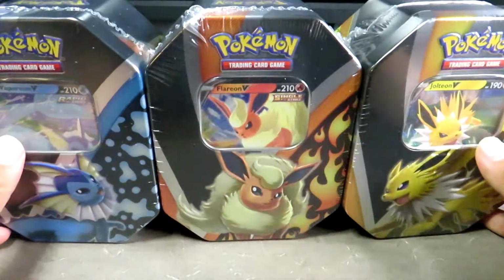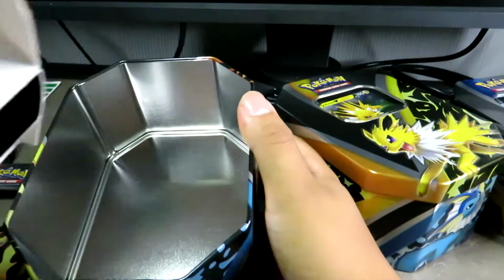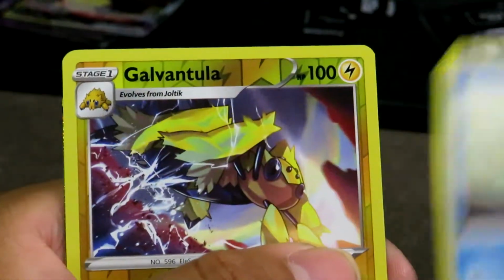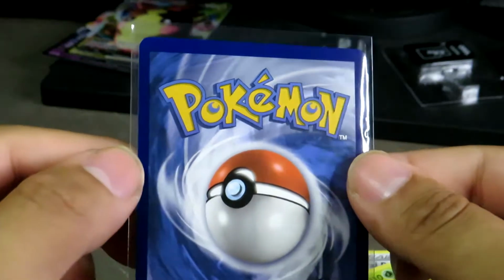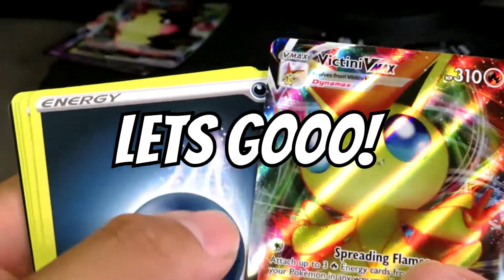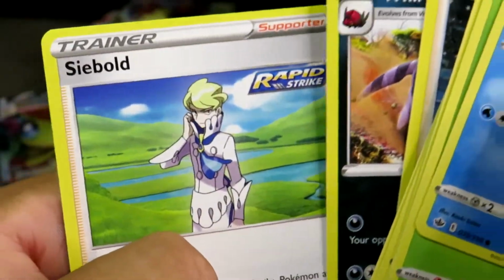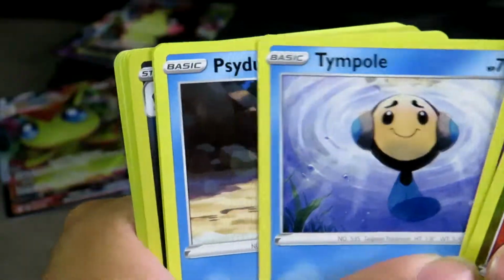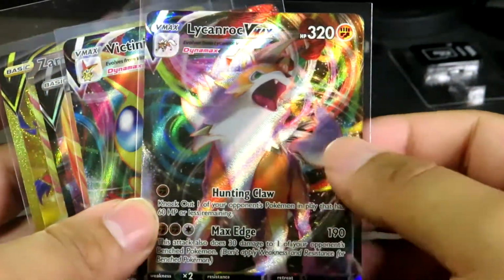Eeveelutions Tins!!! AMAZING PULLS!!!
Flareon, Vaporeon, and Jolteon! Lets goooo!

⚪3DS FC: 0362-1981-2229 ⚫Switch FC: SW-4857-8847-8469

💥Give my twitter a follow to stay updated on uploads and when I stream! I also tweet out pics of random Pokémon online TGC codes!

When the channel hits 400 subs, I will give away 1 ETB to 2 Subscribers!

For those who want random VMAX and Holo/Promos, Please contact me on my social media and I can send them out to you, first come first serve, Please be in the US or Canada